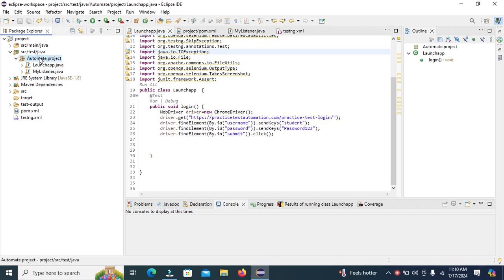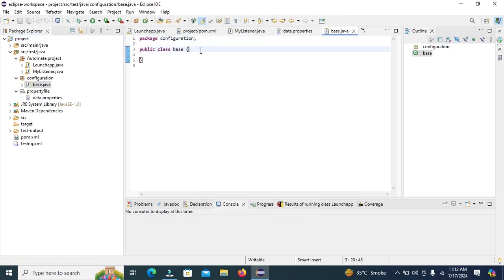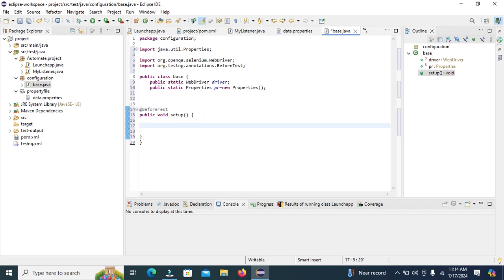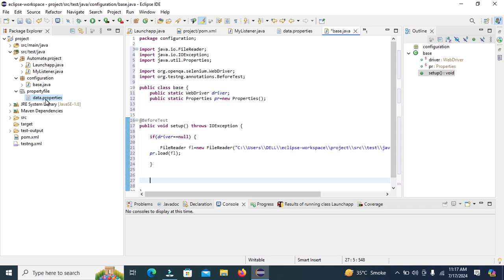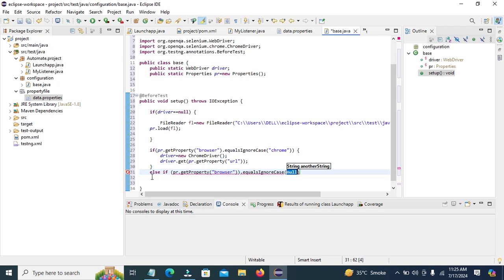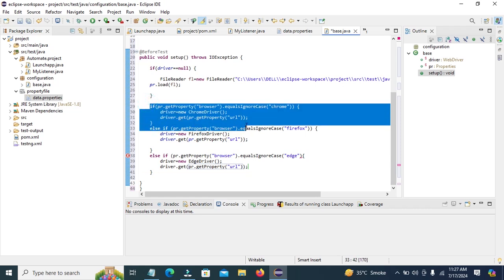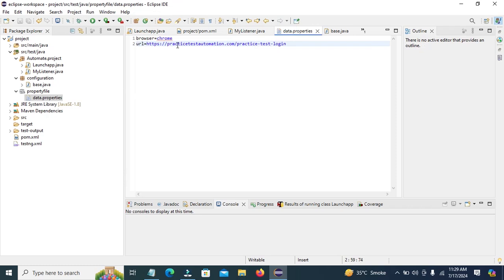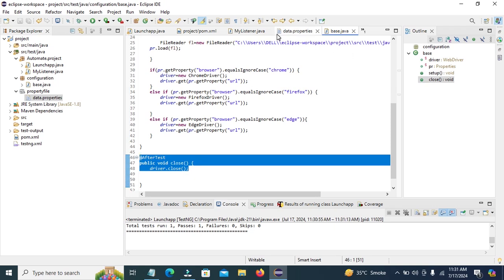Selenium WebDriver Tutorial #36 | How to Move Common Details to Base Class in Selenium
In this video I have explained about " How to move common details into Base Class